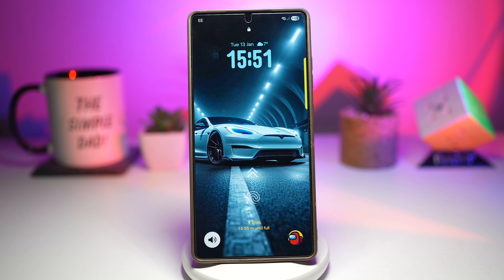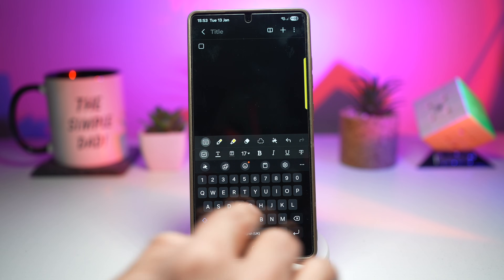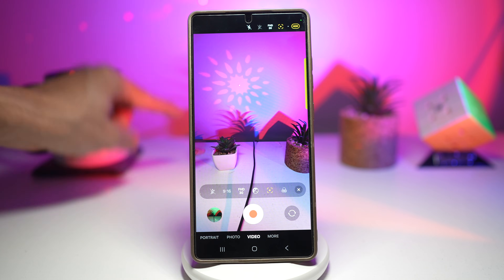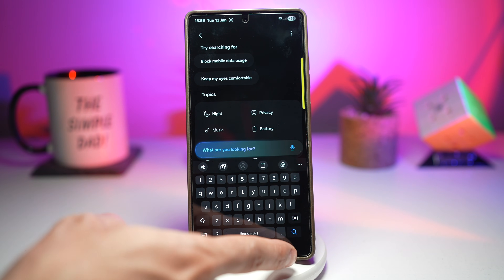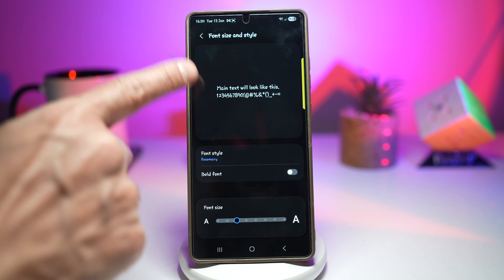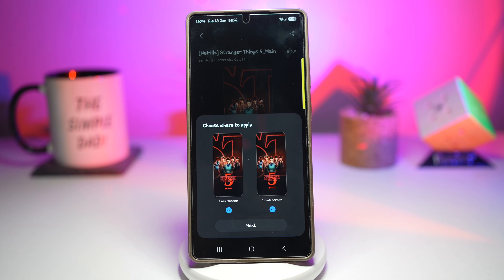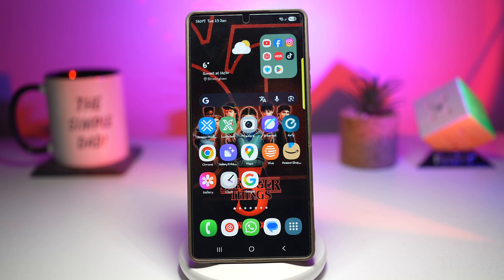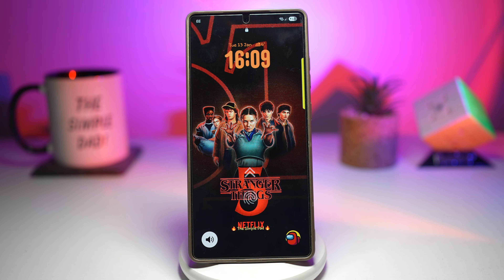Samsung Users Are Ignoring These 7 INSANE Features 😱🔥 You Already Paid for Them!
Are you really using your Samsung phone to its full potential?

Most Samsung Galaxy users only use basic features like calls, WhatsApp, TikTok, and the camera… but Samsung phones are packed with powerful hidden features that can completely change how you use your device.

In this video, I reveal 7 insane Samsung features that most users don’t know about – including camera auto framing, Samsung Notes checklists, phone diagnostics tools, hidden customization options, developer mode tricks, smarter settings search using RegiStar, and even secret Netflix Stranger Things themes.

These features are already built into your phone… which means you already paid for them.

If you own a Samsung Galaxy S23, S24, S25, Ultra, A series, Fold, Flip, or any modern Samsung phone – this video will help you:

✔ Improve your phone performance
✔ Record better videos
✔ Customize your device
✔ Fix common phone problems
✔ Save time every day
✔ Get your money’s worth

👉 If this video helps you, please LIKE it so YouTube can share it with more Samsung users.

samsung users
samsung hidden features
samsung features
samsung tips and tricks
samsung galaxy hidden features
samsung phone tips
samsung secrets
samsung galaxy tips
android hidden features
android tips and tricks
samsung auto framing
samsung notes checklist
samsung diagnostics
samsung customization
change font samsung
samsung stranger things theme
samsung developer options
tap indicator samsung
registar samsung
samsung settings search
samsung camera features
samsung phone optimization
samsung tricks 2026
best samsung features
samsung ultra features
samsung fold features
samsung flip features
get the most out of samsung

samsung galaxy features
samsung phone secrets
android hidden features
samsung auto framing
samsung notes checklist
samsung diagnostics
samsung customization
registar samsung
developer options samsung
samsung camera tips
samsung 2026 features